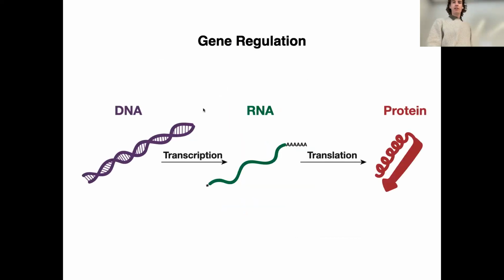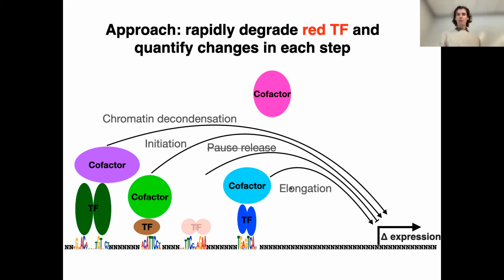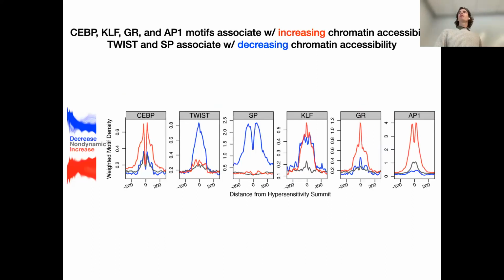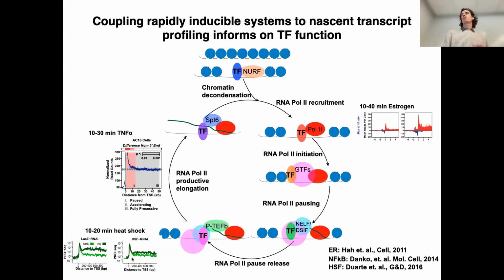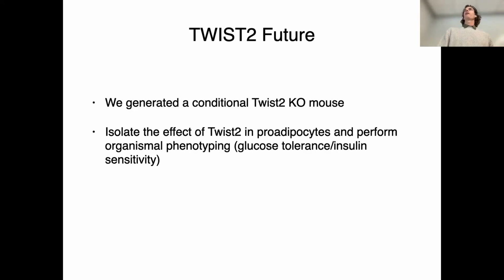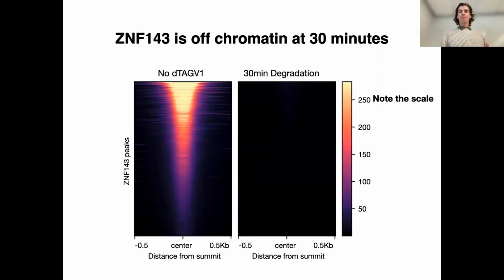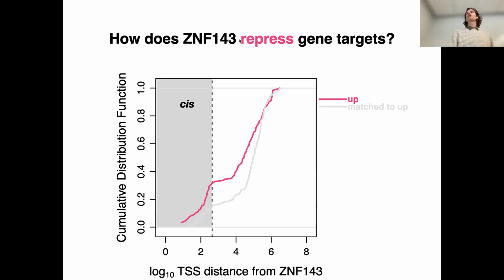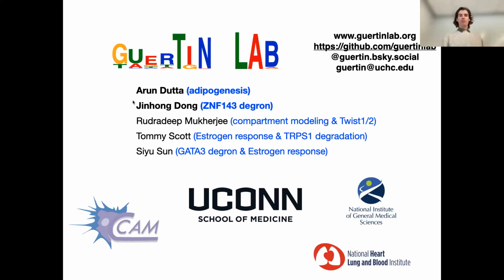DSCoV Workshop: Regulating Genes (11/08/2023)